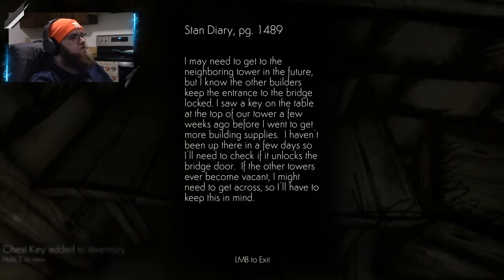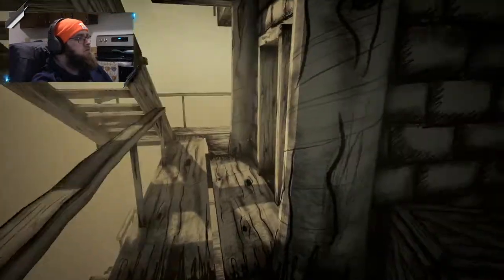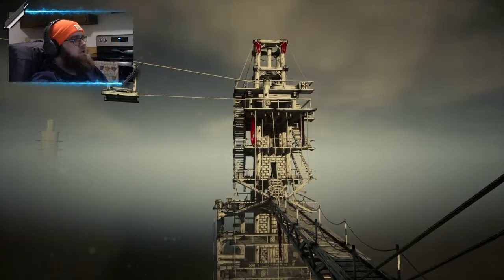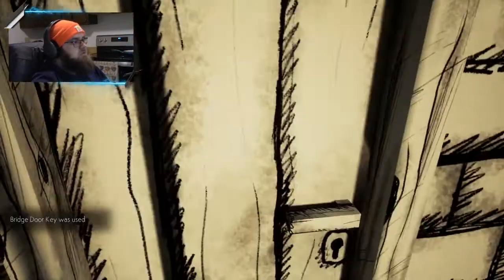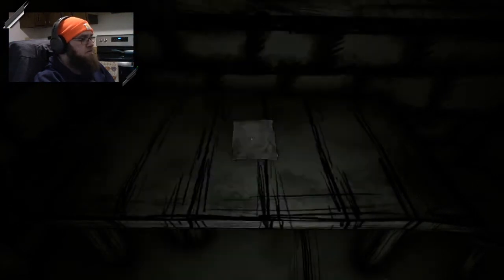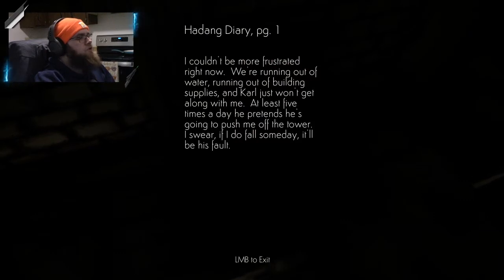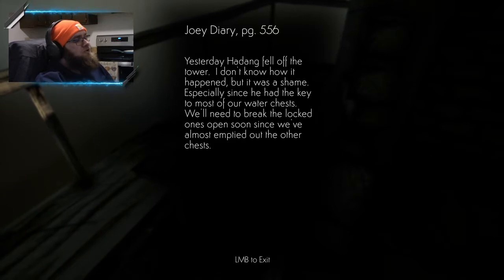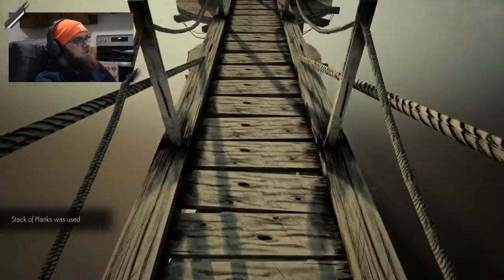Lets Play Cloud Climber